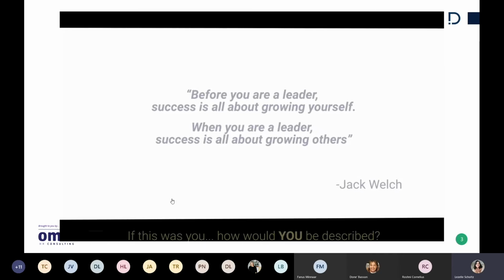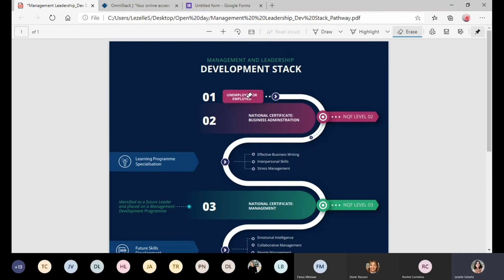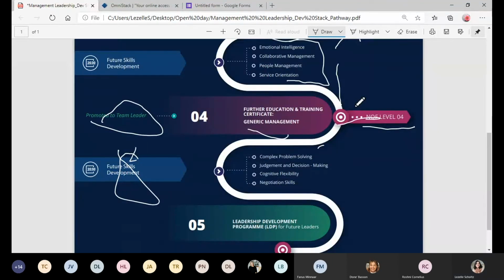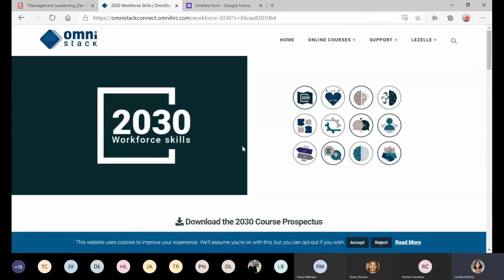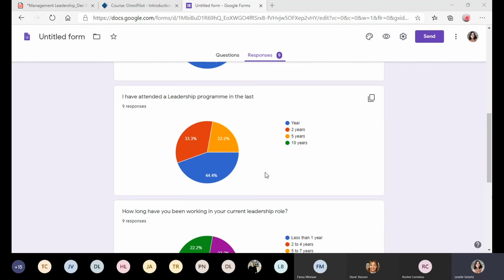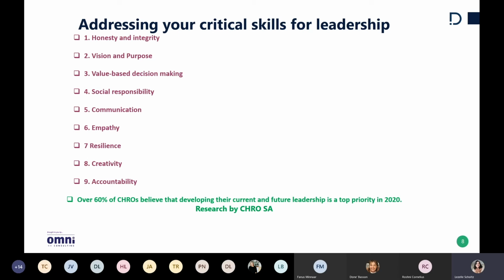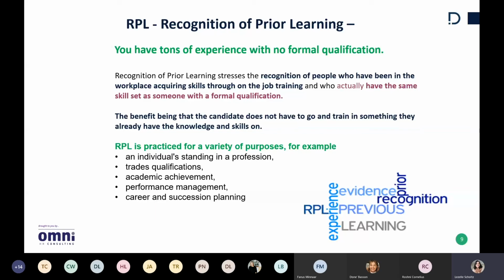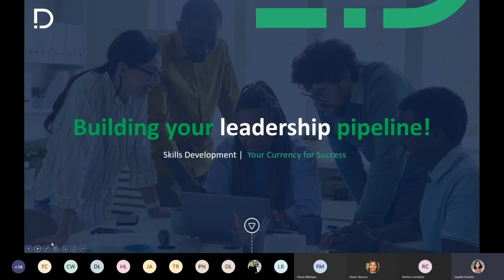BUILDING YOUR LEADERSHIP PIPELINE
John F Kennedy said: "Leadership and learning are indispensable to each other."  As organisations evolve and grow, the demand and expectation of leaders shift. Continuous professional development is of utmost importance to ensure those within leadership roles operates from a place of relevance to the organisation and its culture.

Join Lezelle Scholtz as she delves into the Development Pathways available to help organisations build their leadership pipeline and deploy those much-needed skills to help their existing leaders remain relevant well into the future.